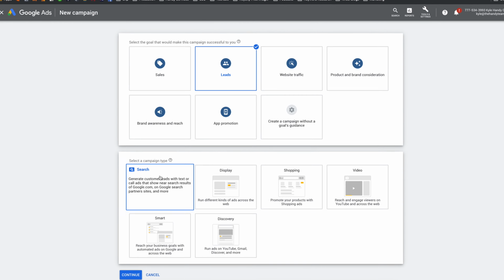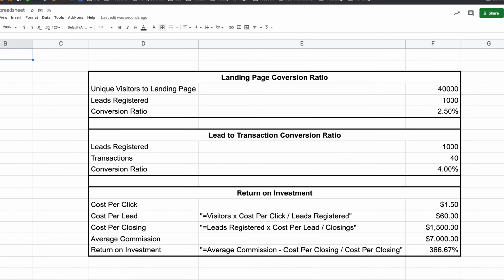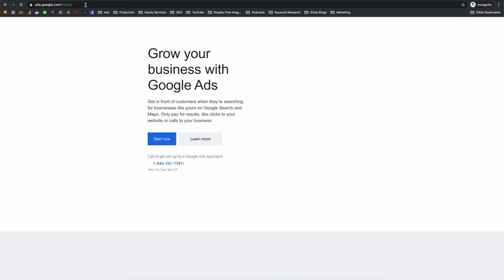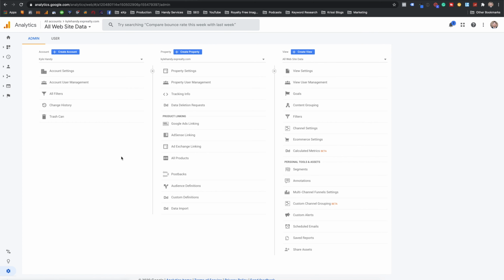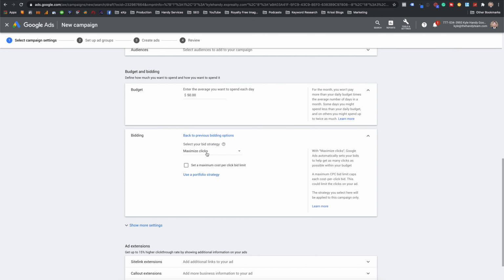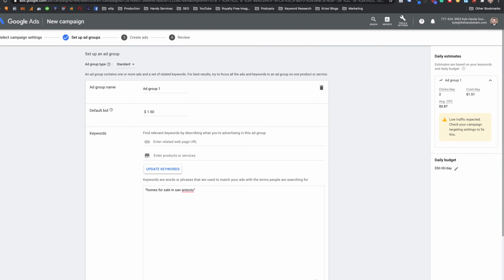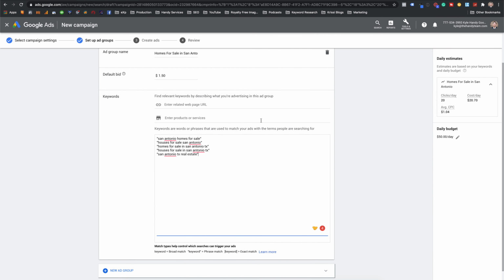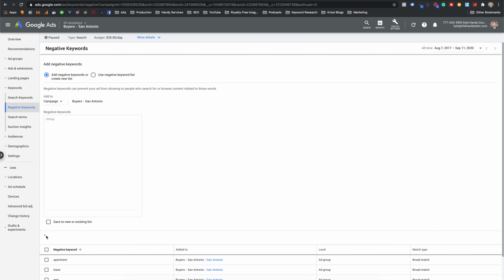Google Ads Tutorial For Real Estate Agents (Step-By-Step)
Checkout Chime CRM (The Best Real Estate CRM In My Opinion) & Have Them Manage Your Google PPC Affordable & Quality: Free Demo & VIP Pricing

One of the most challenging aspects of being a real estate agent is generating consistent, high-quality leads. One solution to this is to master Google ads for real estate agents. Over the last five years, I’ve generated over $250,000 in gross commission income on just $60,000 in advertising on Google PPC￼ Ads.

Now of course you can pay someone to manage your Google PPC ads for you. However, what I will show you in this video is a step-by-step tutorial on how to set them up yourself. Save the money you pay someone else and use that to run more ads and increase your return on investment.

Additionally, when you learn how to run your own Google PPC ads, you’ll have more options for the type of ads you can run and get more qualified, highly-targeted leads.￼￼￼